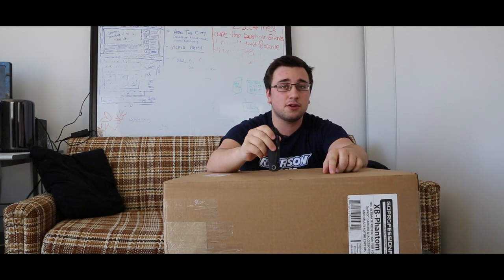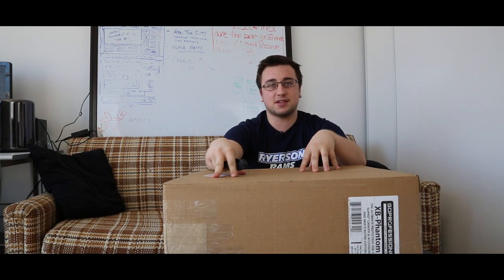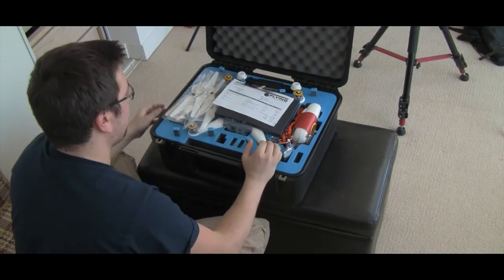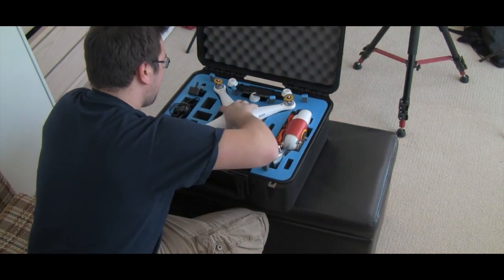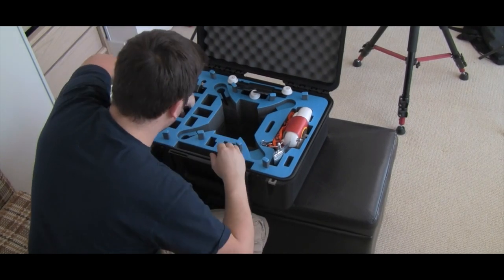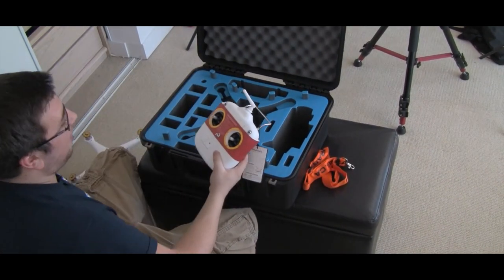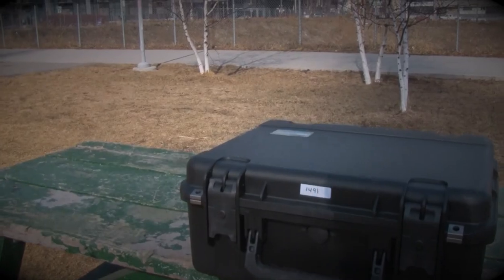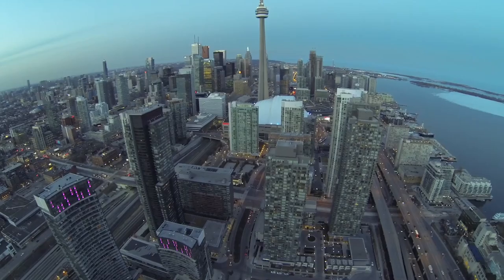DJI Phantom 2 w/ Go Pro 3 First Flight & Unboxing (2014 HD)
- I'm looking to expand my opportunities for this summer, and I personally think drone photography is one of the coolest things on the market right now. The DJI Phantom is arguably an entry level 'prosumer' drone - but it has some very cool features. Hopefully using this one to establish clients for DiMco will lead to more powerful drones which are able to carry more weight.

I bought this drone from the folks over - ask for James and tell him Luke sent you, he's an awesome guy to work with!

Luke DiMarco is a Canadian technology and automotive reviewer who has been posting and participating in online discussion since 2009.

DiMco Media is a Toronto based content production firm specializing in the creation of online content and marketing. Over the years DiMco has worked with many brands including General Motors, Ford, HTC, Samsung and more to create product centralized content and raise brand awareness.